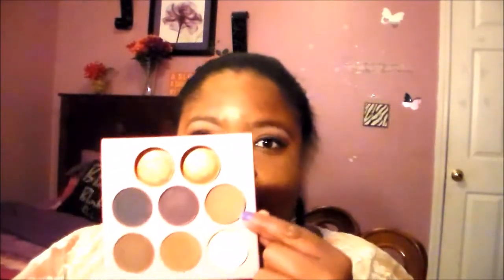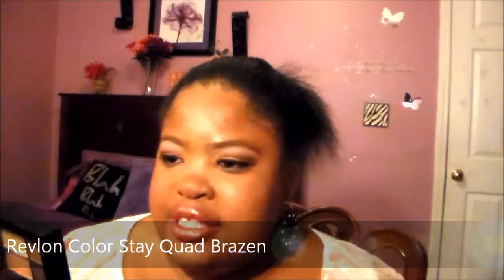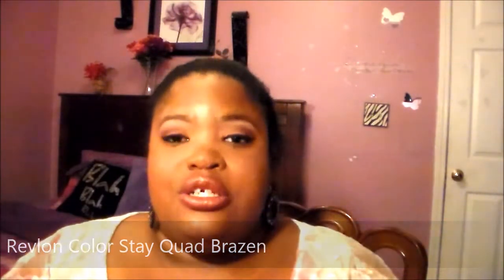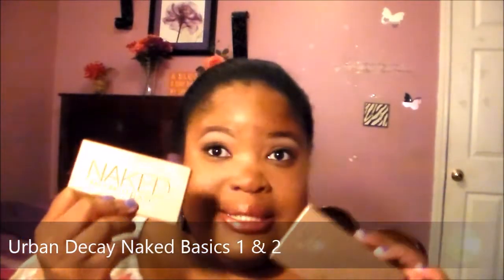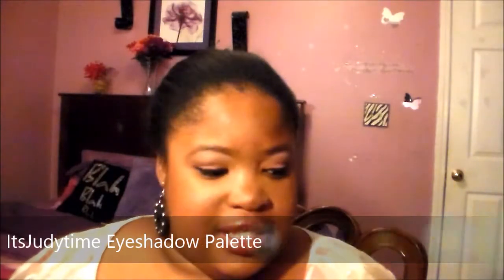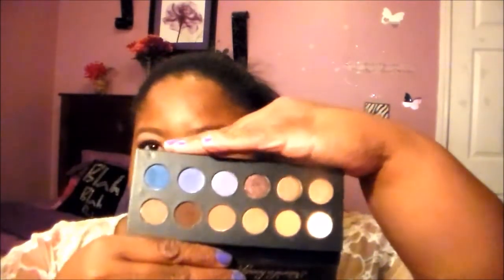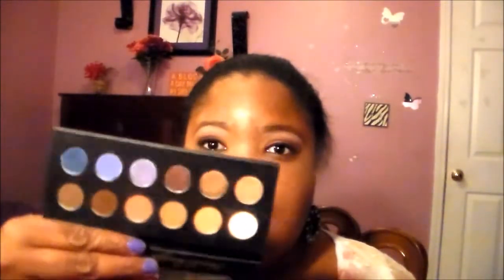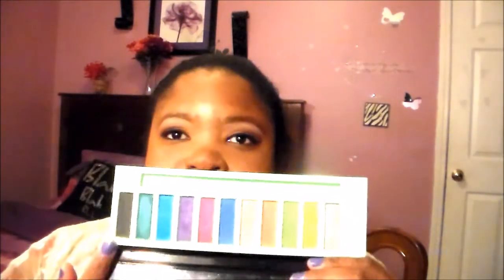My Favorite Eyeshadow Palettes BeautyByDionnaD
These are my favorite eyeshadow palettes I love using these palettes whenever I am doing makeup you can buy them off of amazon and ebay

OH COME ON LETS CHAT OR AT LEASE STAY UPDATED WITH ME ♡

Worldpress